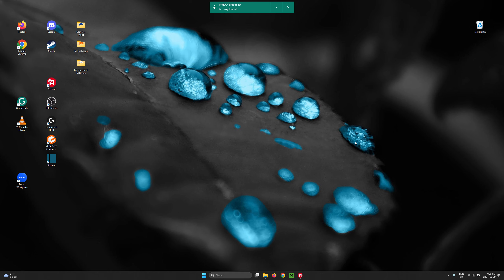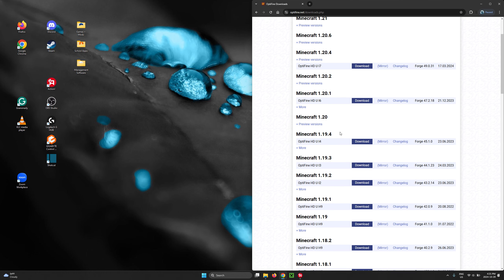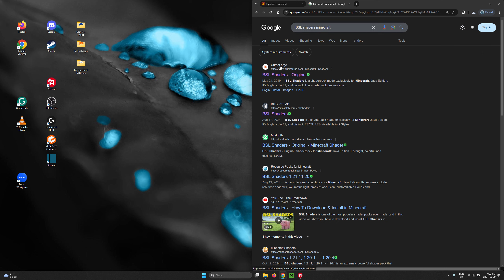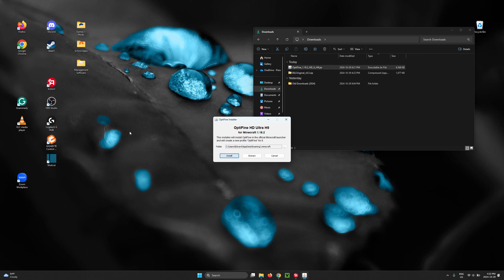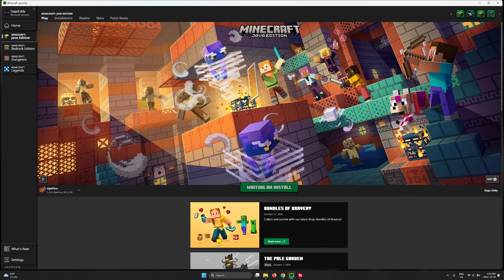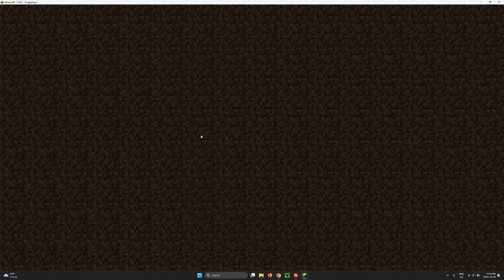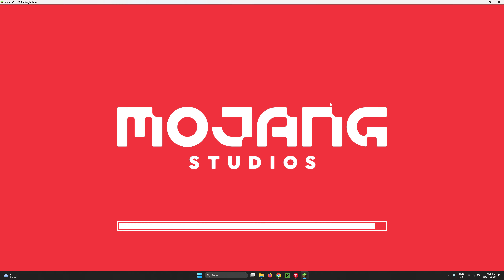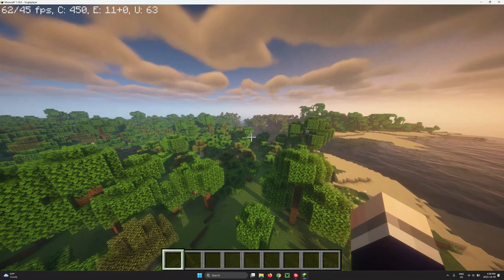How to get Shaders for/in Minecraft Java Windows 11/10 (Vanilla & modded)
How to get Shaders for/in Minecraft Java Windows 11 (Vanilla & modded)